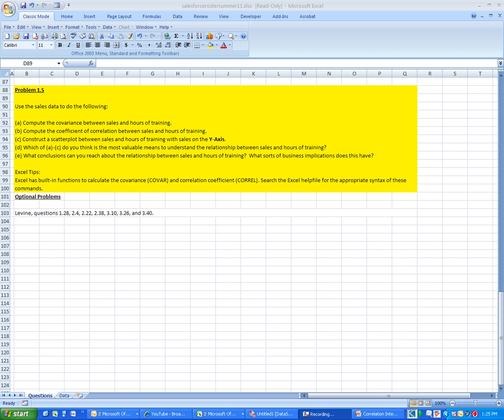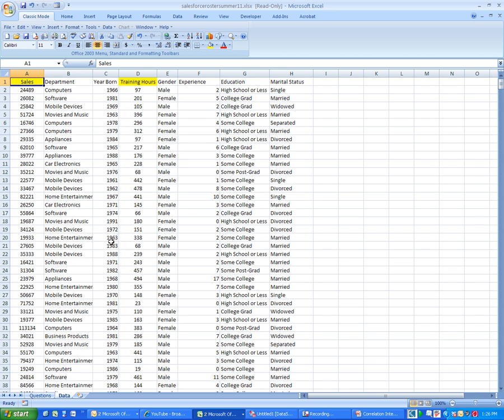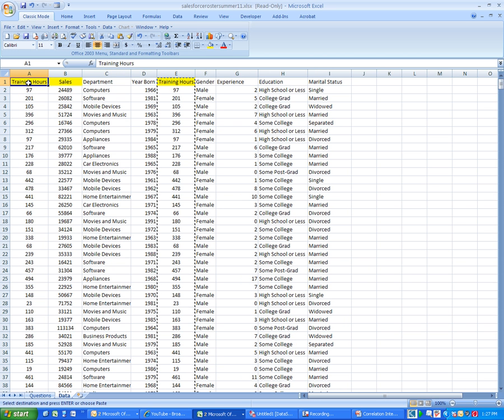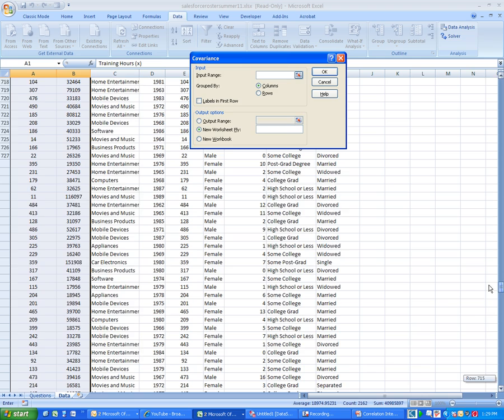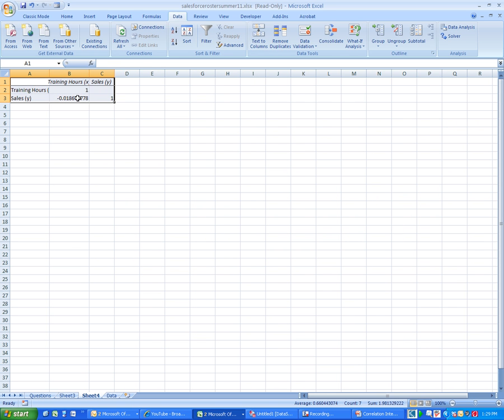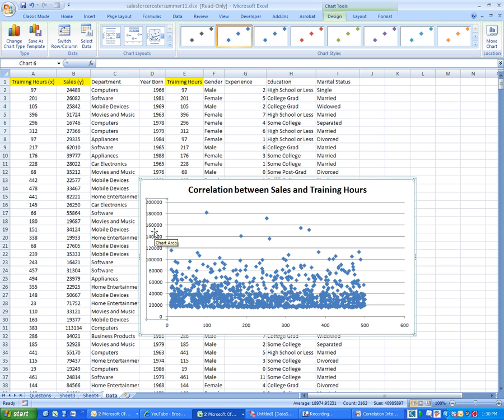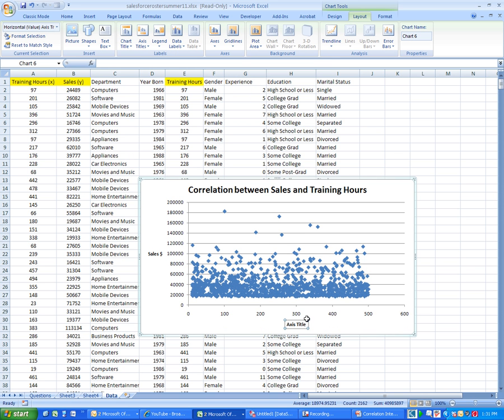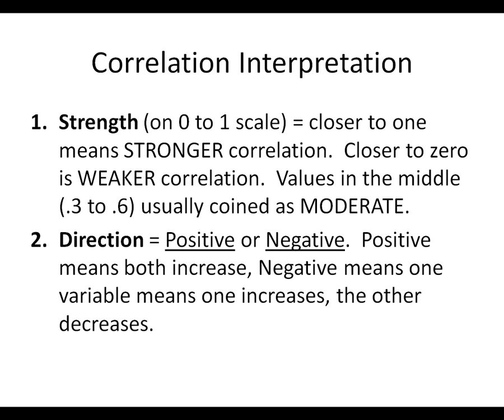Covariance Correlation ScatterPlot